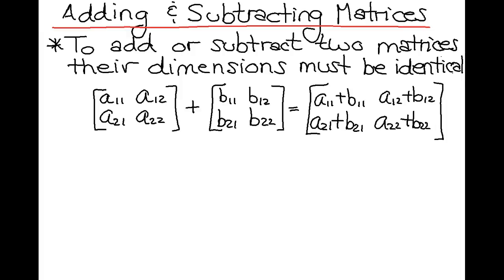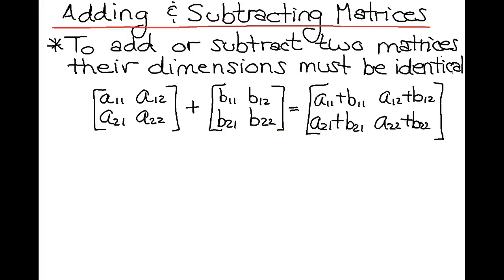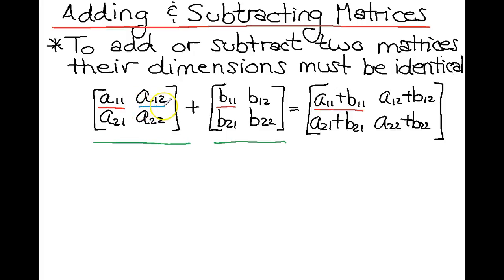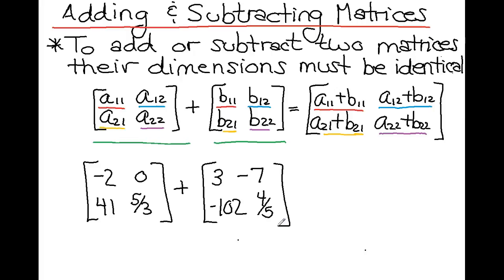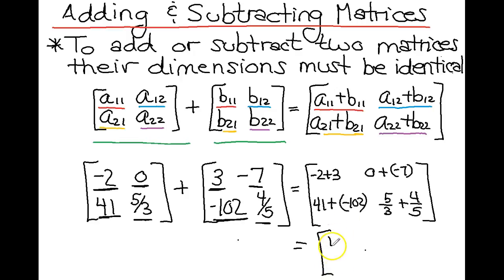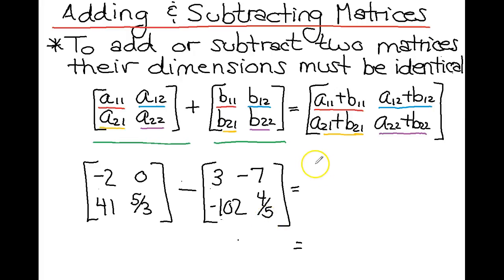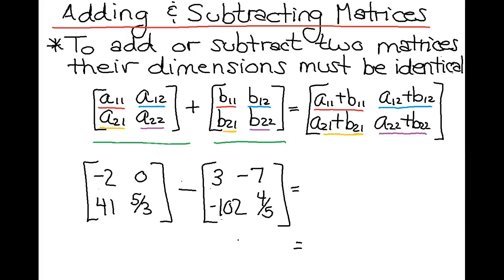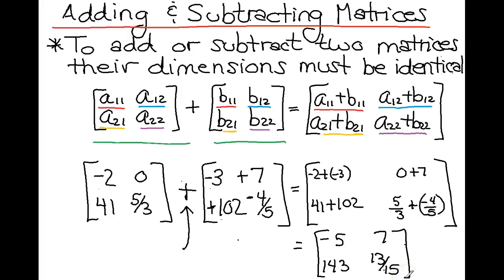Adding and Subtracting Matrices